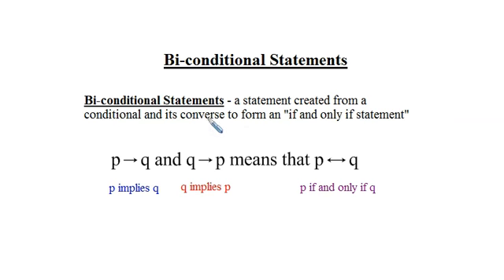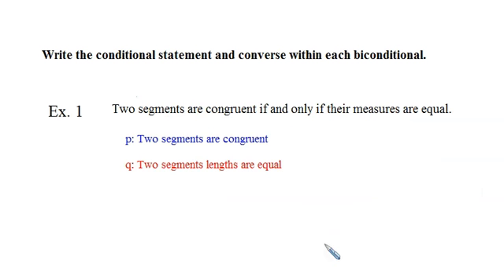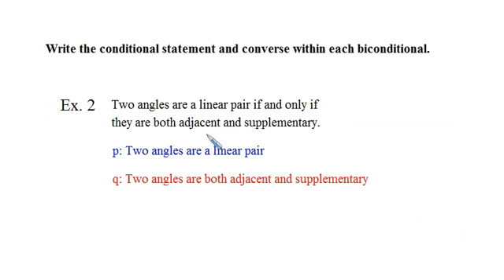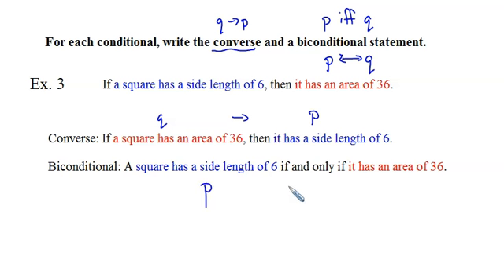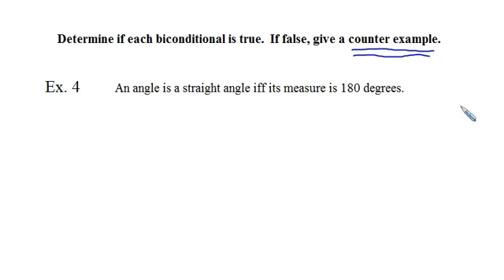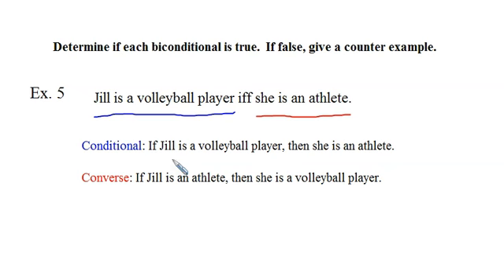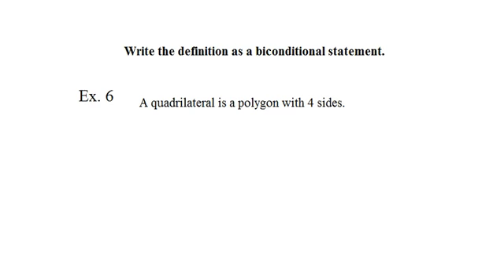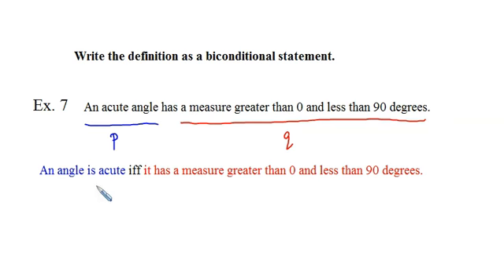Biconditional Statements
Biconditional Statements in High School Geometry